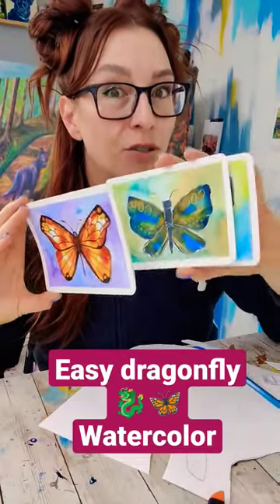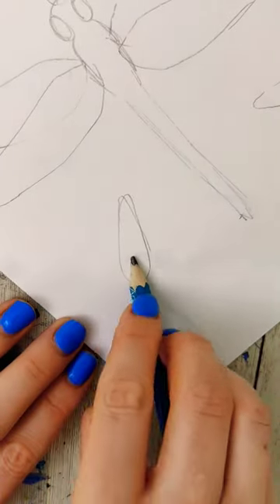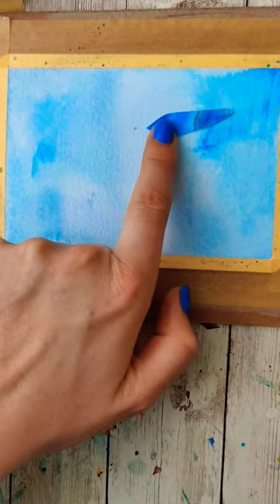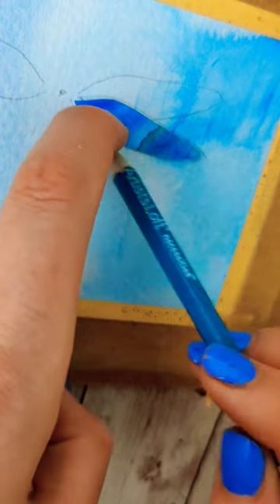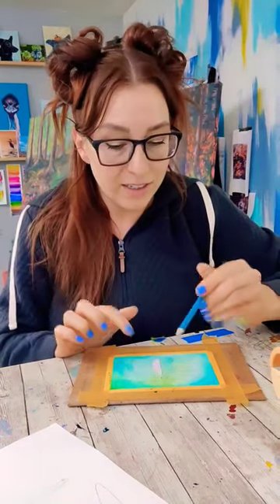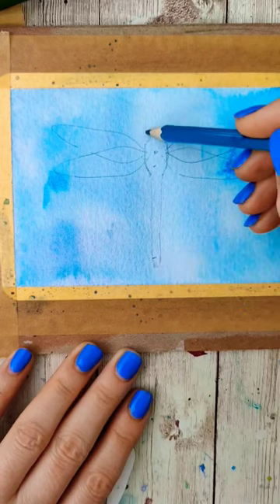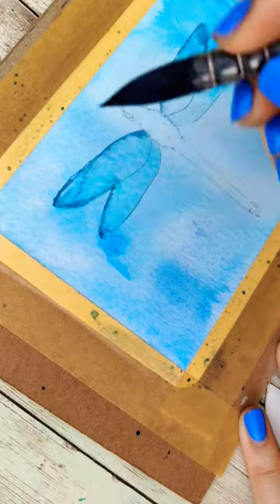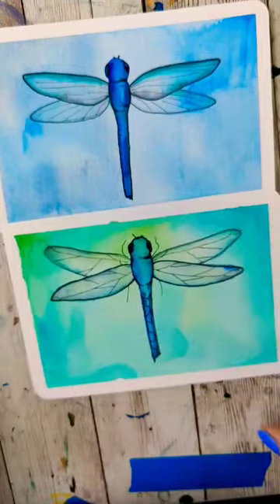Easy watercolor dragonfly tutorial!